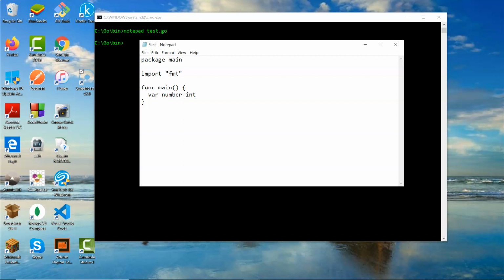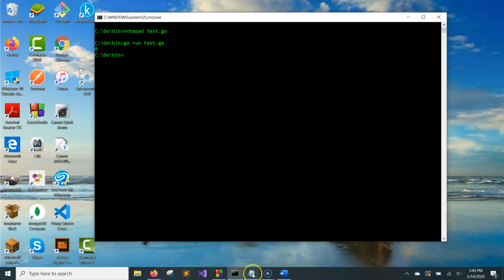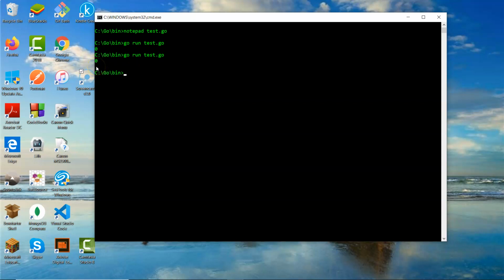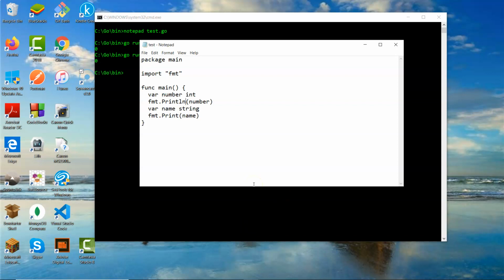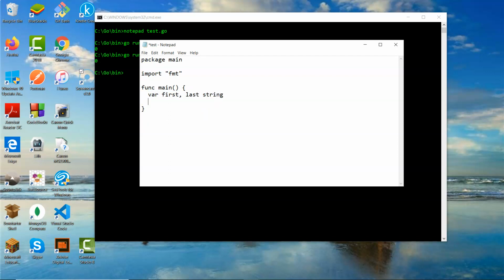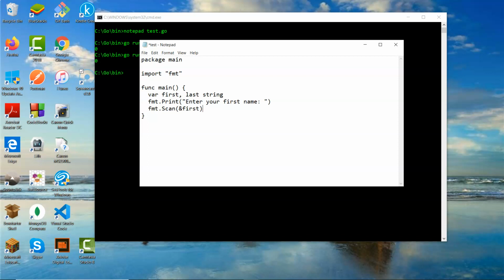Variables and the Prompt, Then Read Template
This video demonstrates how to create variables in Go and implement the Prompt, Then Read template.